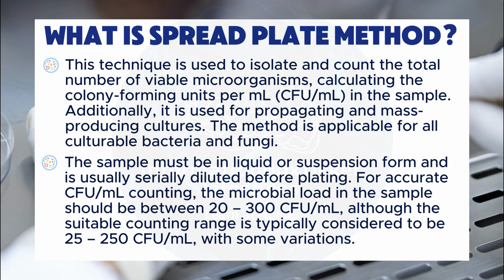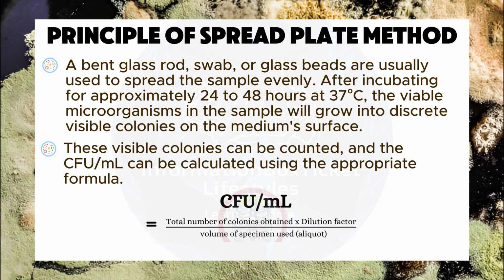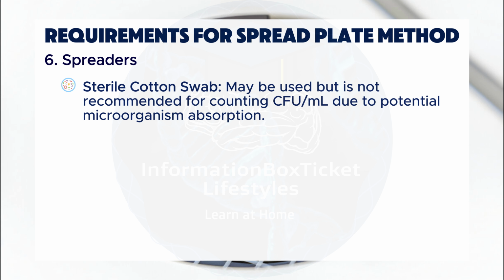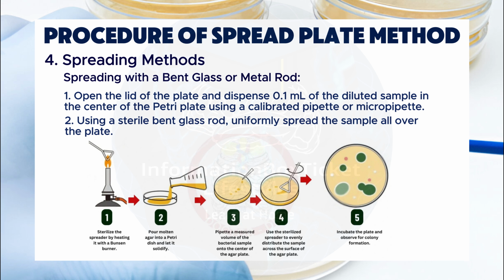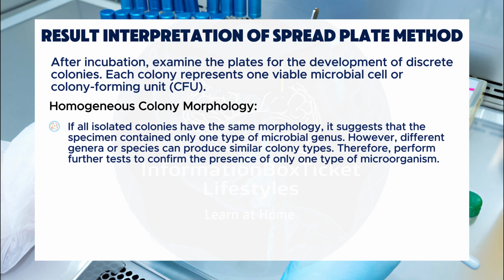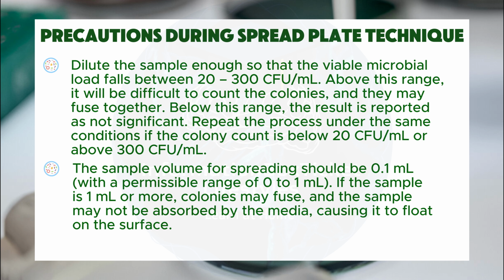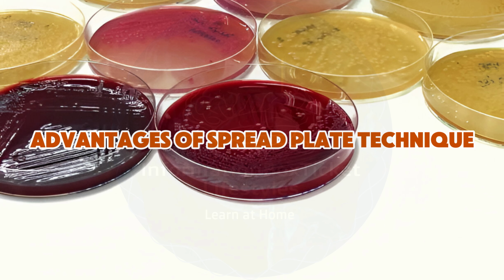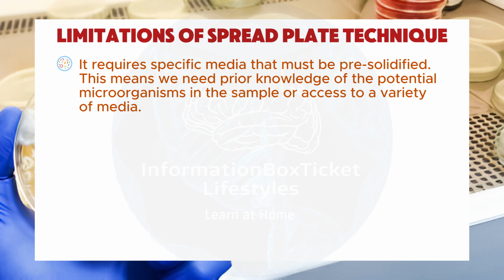Spread Plate Method: Principles, Procedure, and Applications | A Microbiology Laboratory Essential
Master the Spread Plate Method with this comprehensive guide! Learn the essential principles, step-by-step procedure, and diverse applications of this fundamental microbiology technique. From isolating pure cultures to calculating colony-forming units (CFU), this video covers it all. Discover how to achieve accurate and reliable results while optimizing your laboratory workflow. Ideal for students, researchers, and microbiologists alike.

Table of Contents:
🔹What is Spread Plate Method?